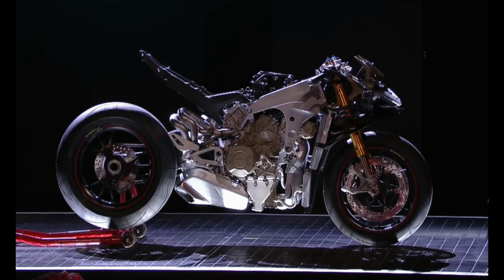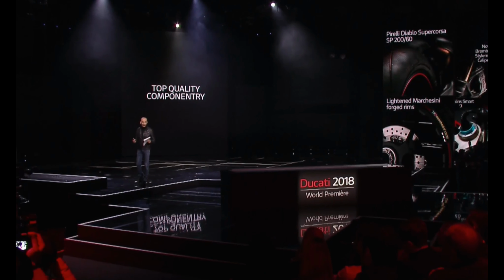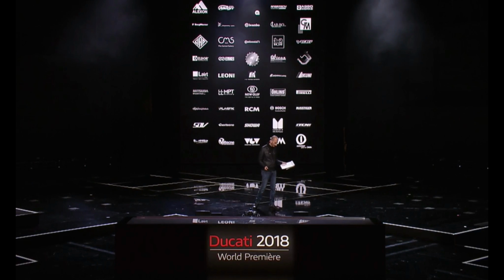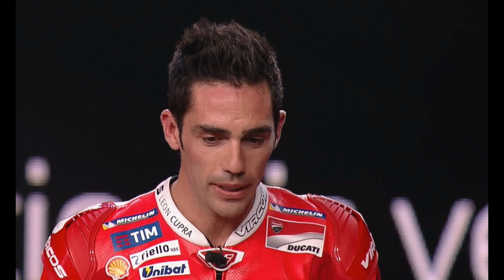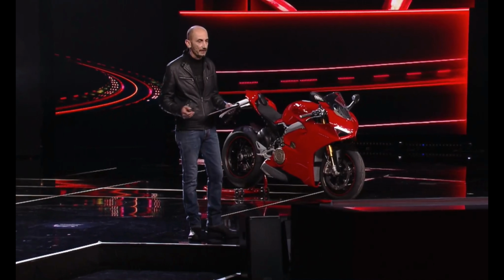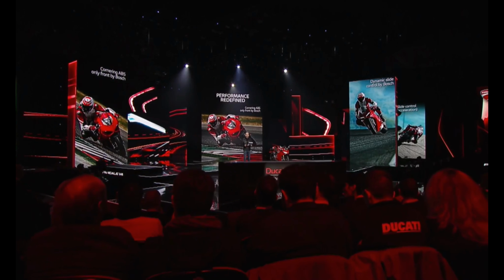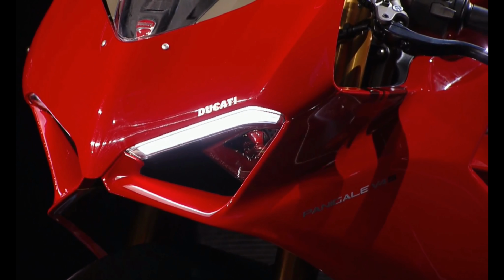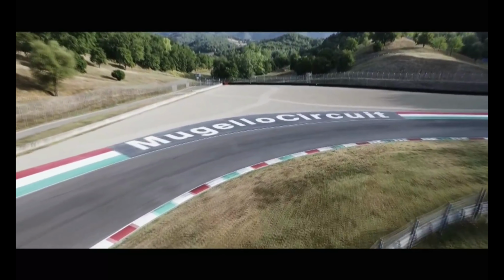The new Ducati Panigale V4 reveal.... WOW!!!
This is the long-anticipated V4 Panigale! The official reveal and first look.

FOLLOW ME- INSTAGRAM: JBELLZBELLO